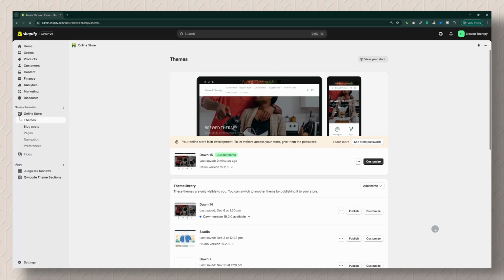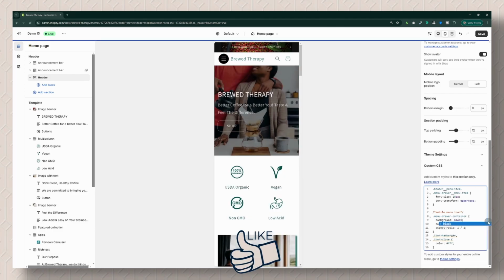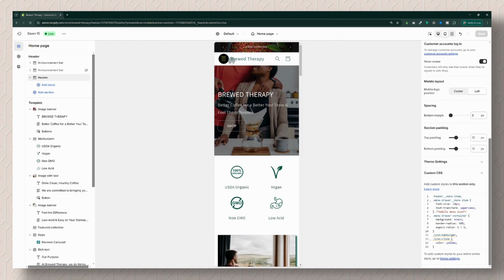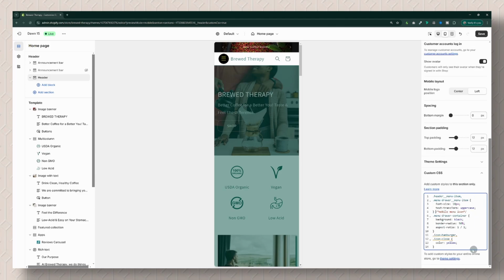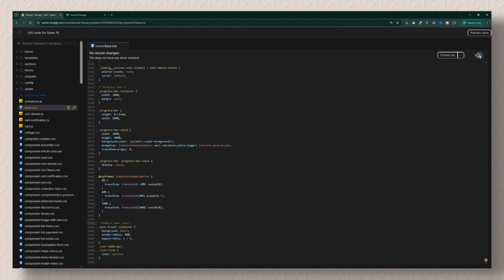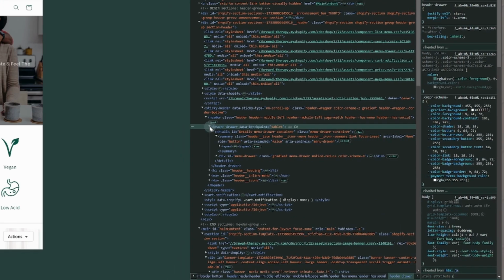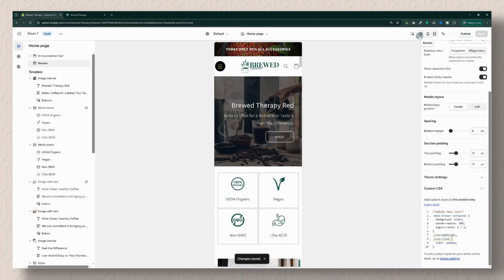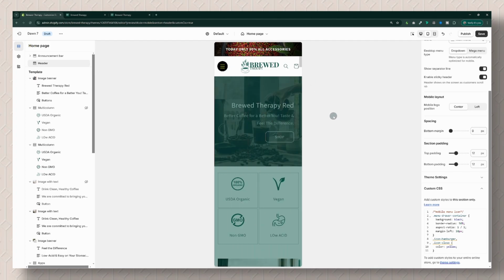Add a POP of Color to Your Hamburger Menu | Shopify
In this video, I'll show you how to easily customize the background color of your Shopify store's hamburger menu 🍔.

I'll walk you through the simple CSS code to change the background color, and also share with you how to find the CLASS for your own theme. (We're using Dawn in this tutorial, but you'll be able to use this on any theme!)

Here's what we'll cover:
- Two spots to add your CSS: I'll show you where to paste the code in your theme.
- We'll change the background color, add some border-radius, and change the icon color.

Code:
/*mobile menu icon background*/
.menu-drawer-container
.header__icon--menu {
  background: black !important;
  border-radius: 50%;
.icon-hamburger, .icon-close {
    color: white !important;

Timestamps⌚️
00:00 How to change the background color of the hamburger menu.
02:30 How to change the hamburger/close icon color.
06:00 How to find the mobile menu CLASS for your own theme

                  ⚞⚞⚞⚞⚞☕️   ABOUT   ☕️⚟⚟⚟⚟⚟

I’m a self-taught web designer, super-nerd, and a Shopify partner.

Mic Stand
Rode Posmic
Rode Lavalier Mic
Camera Desk Mount
Camera Lens Filter
Elgato Green Screen
LCD Light Panel